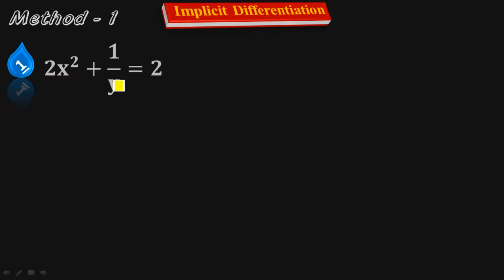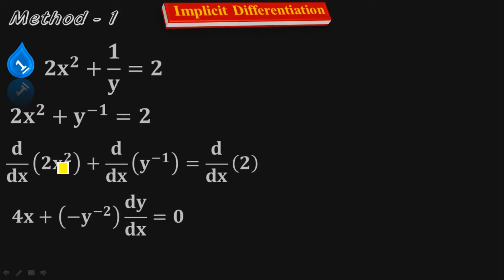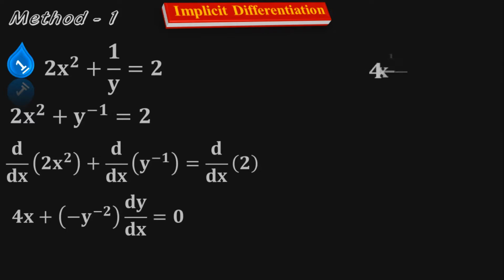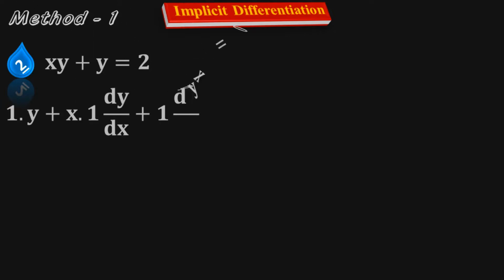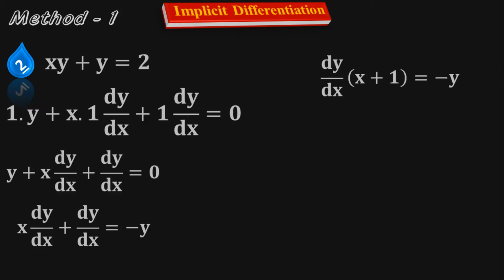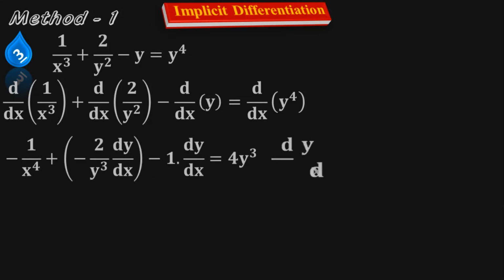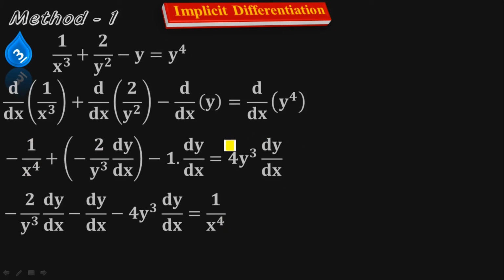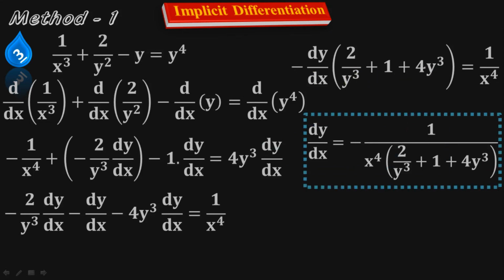Find Implicit Differentiation using method 1 - Derivative - Differentiation - Calculus by Moein